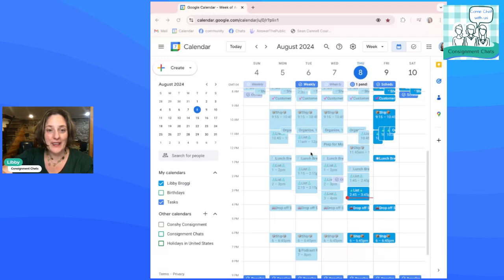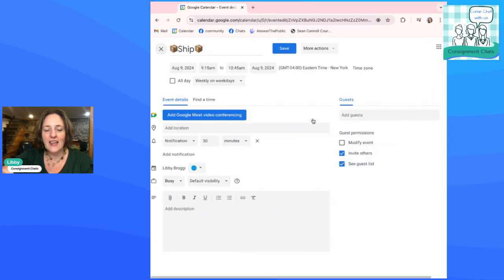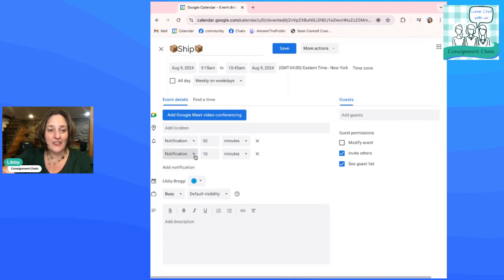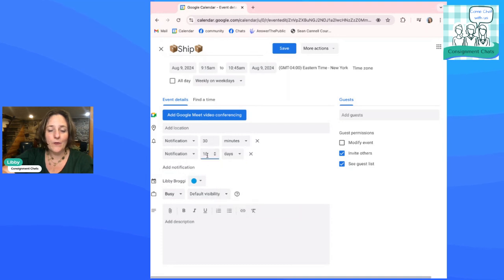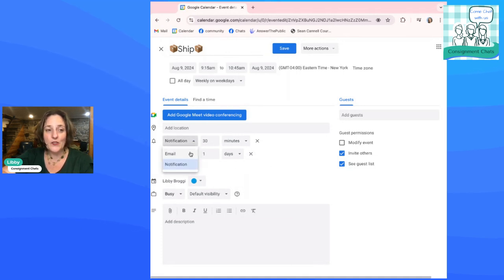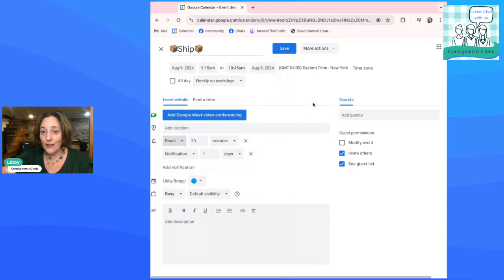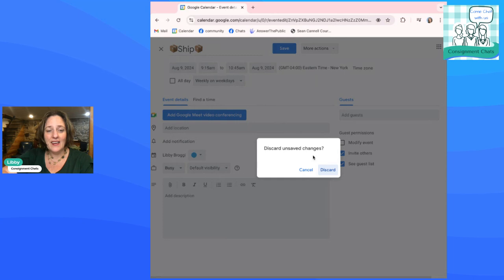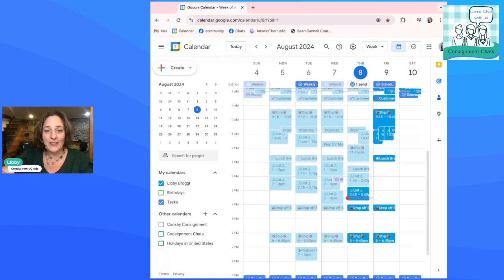Google Calendar Notifications Explained. Turn Off or On or Add Several!